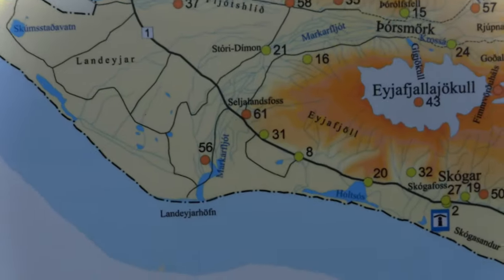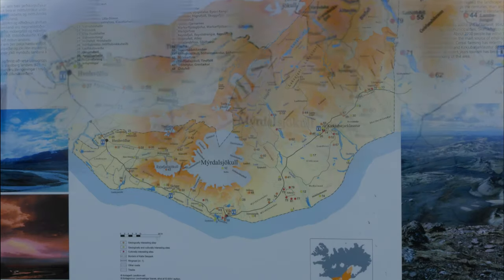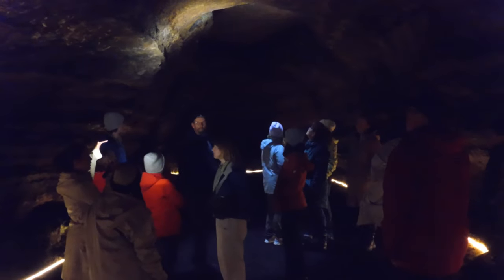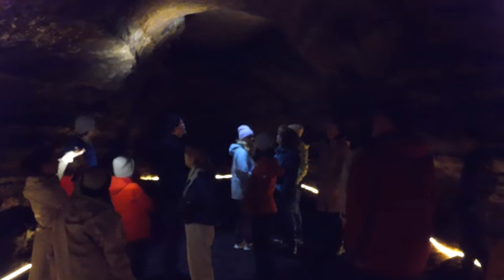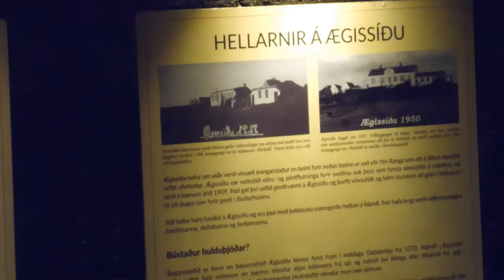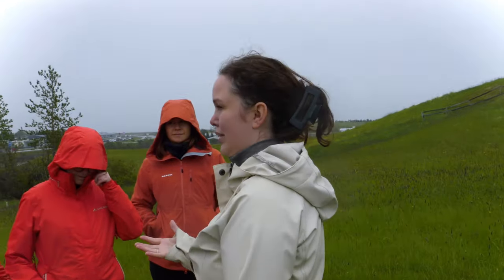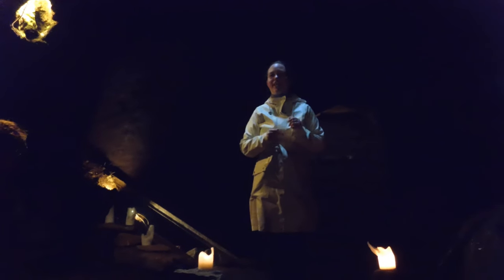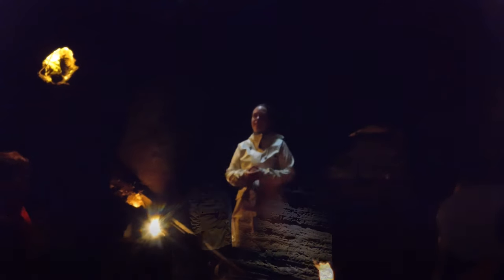Iceland June 2024 Ancient Celtic caves found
Prior to boarding our NCL cruise we rented a car and drove the 1S to view the South side of Iceland seems that the Vikings never knew of the Celtics on the South Iceland side understandable once you view the terrain.  Would NEVER had tried this while stationed here in 1966.  FEW english speaking back then now everybody.  Hope you Likey  camera assist for those too many steps by my youthful wife Millie.